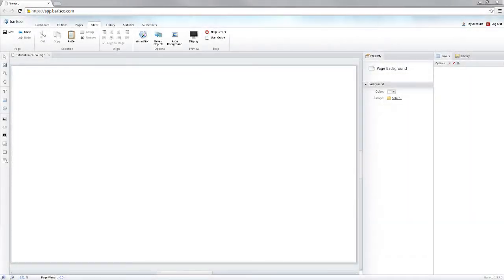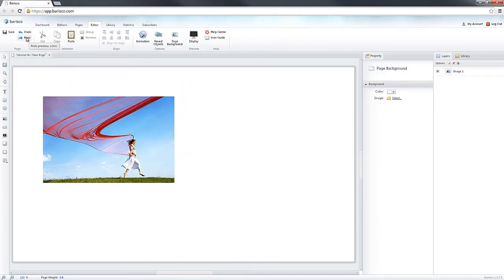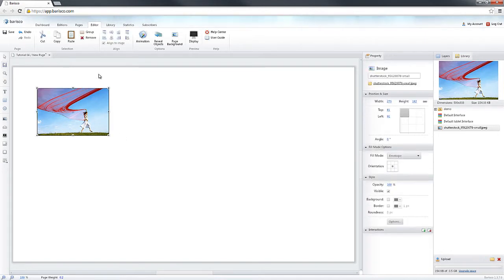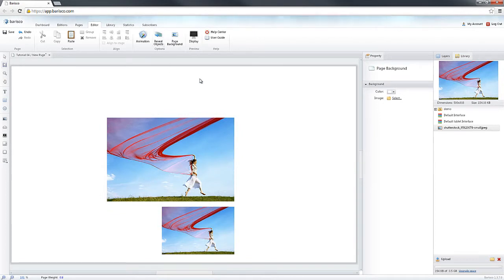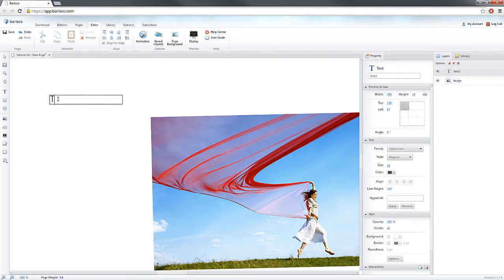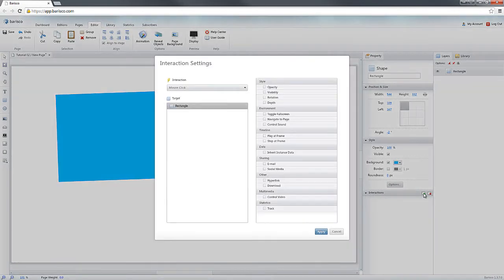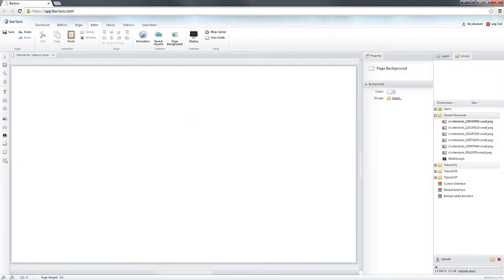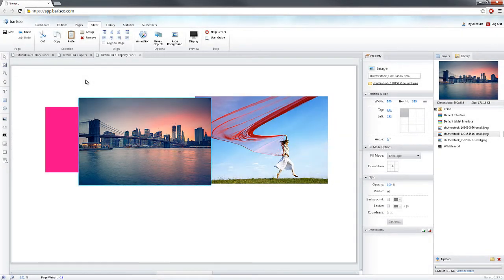Barisco - Tutorial - Explanation of Barisco's editor user interface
Whether you are a beginner, intermediate or advanced Barisco user; it is always useful to know all the features in Barisco, so that you will be able to use those features when you need them. This video tutorial will be specifically about Barisco's editing tool -- or "editor" as we call it.